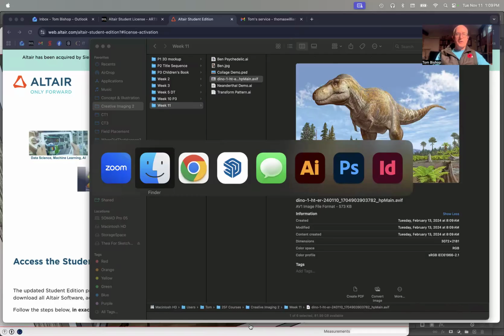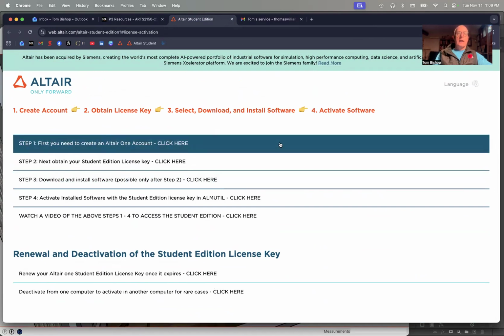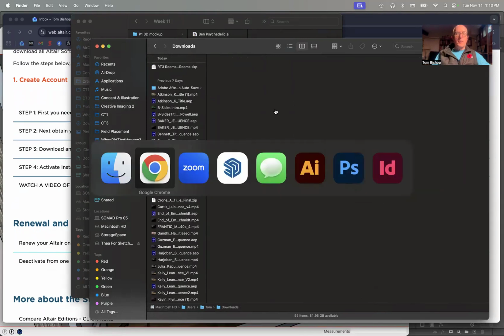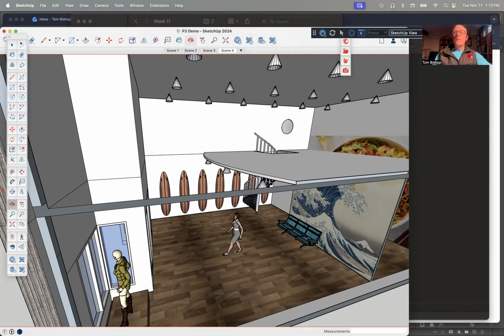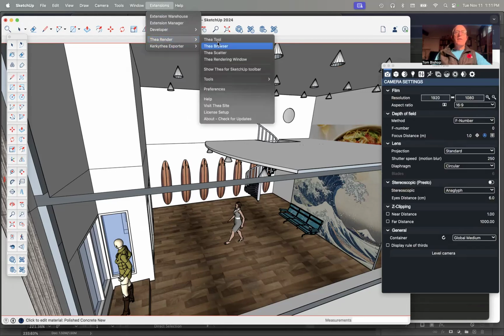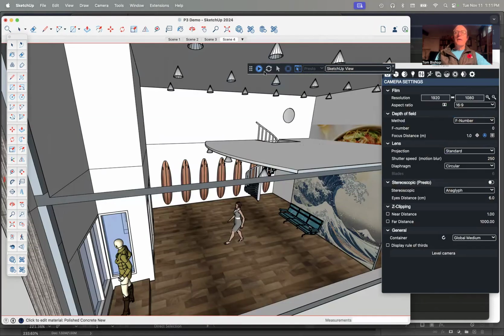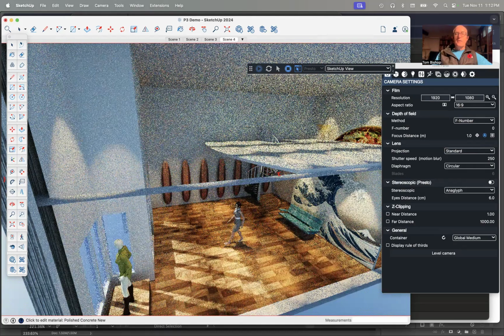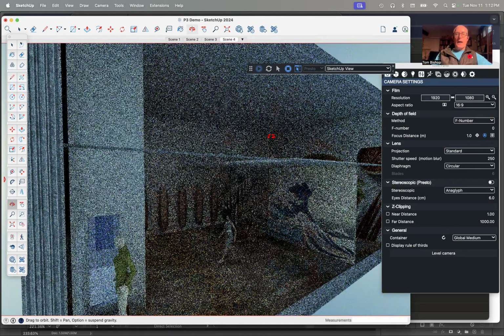Install Thea Render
How to download and install Thea Render